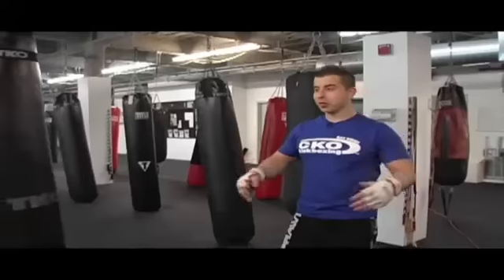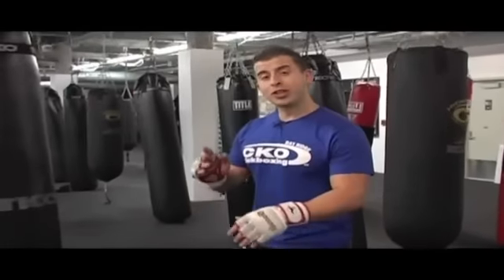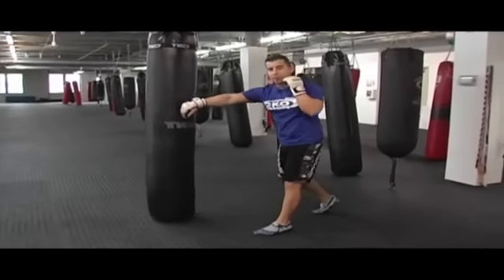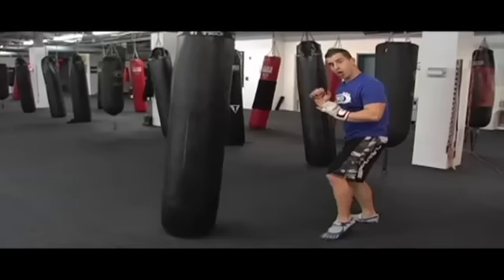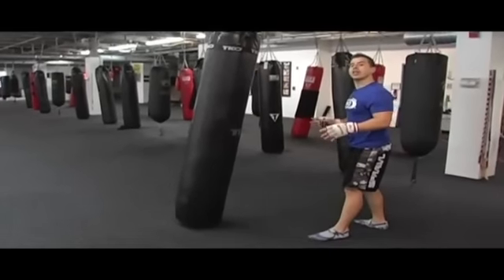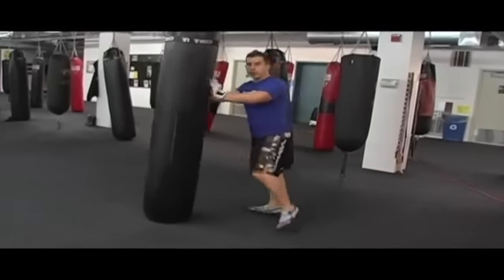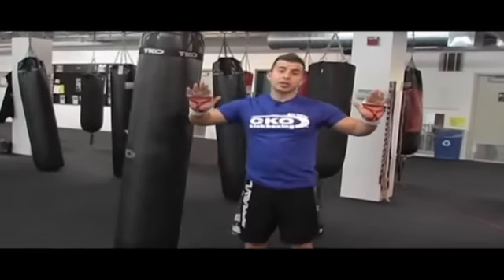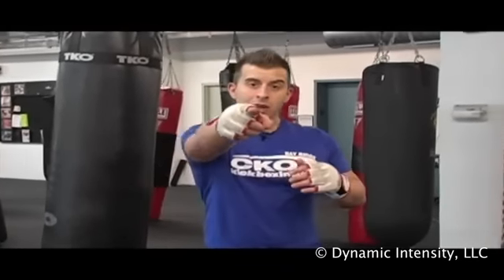Heavy Bag Workout - I Got Your Strike Right Over Here!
This workout is quick, easy, and fun. You will ENJOY doing it, and be ready for more! It's the same Kickboxing for Fitness class we use at CKO to get people absolutely ripped, cut, toned, and coming back again and again. I developed this class and the drills it contains for myself, to fit into my insanely crammed schedule.

Now it's offered at CKO, a unique gym that provides the most innovative instructional fitness programming anywhere. We take fitness to a new level every single day with variety, results-driven workouts, and energetic, motivating instructors. We have the largest boxing and kickboxing-for-fitness programs in the country, with classes running seven days a week.

This program has revolutionized the kickboxing industries, blending authentic Muay Thai kickboxing training with intense calorie burning drills and phenomenal resistance training. Hitting the heavy bag improves your muscle tone as well as your cardio endurance. It literally torches any stubborn body fat you're having trouble losing.
In just one hour, you can burn up to 1200 calories -- no other workout even comes close!

No bag? No problem!
Grab a 5-pound weight, and you are set. No weights at home? I just recorded a podcast showing people doing the class with soup cans! The CKO Kickboxing for Fitness workout has been recognized in several national fitness magazines. We were also featured on NBC's The Today Show. So stop wasting time, try a class TODAY and GET REAL RESULTS! P90X doesn't have jack on us!

There is no middle ground, no gray area in this class; it will push you to reach your goals.

The good news is that it's simple to get started, especially now that I have made it available in an Mp3 format for anyone and everyone! No matter what you may be struggling with right now, or how bleak your current fitness situation is, just try this Mp3 class. It will change your life, almost instantly. On the other hand, if you're doing well, but your progress has hit a plateau, this class will help you break through to the next level and beyond. You can take my class anytime you want. My class is iPod, smart phone, and Mp3 ready. The format has been kept as simple as possible for the following reasons:

· You will not destroy your phone or Mp3 batteries while playing the workout.

· In class, I always try to put you in the "zone". This is a state of mind that allows you to perform at levels you never dreamed about, because you are in a state of no thought. There is no mental dialog happening in your brain. Analyzing and complaining can't occur. You are in the moment, performing the drills at an outstanding level, and it becomes an indulgence for you instead of feeling like a workout.